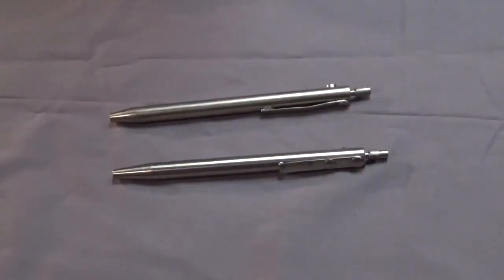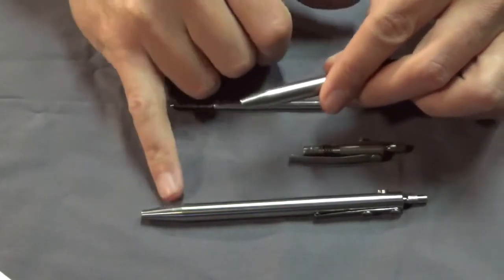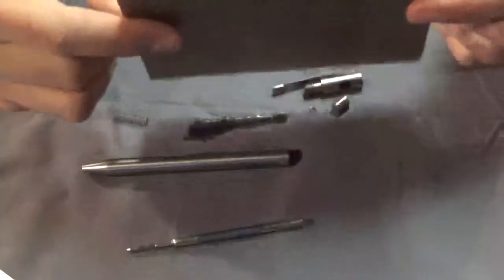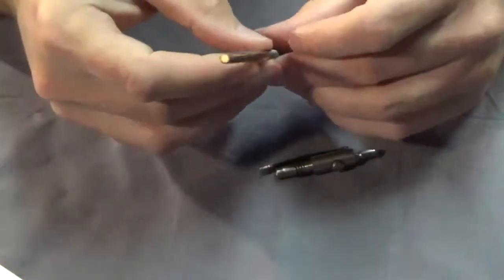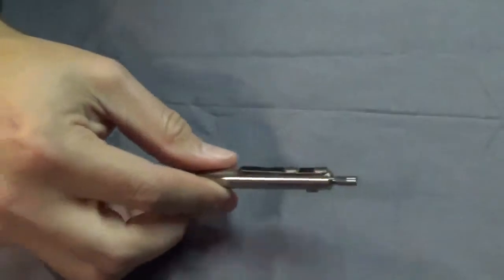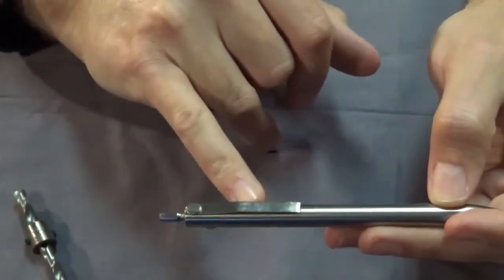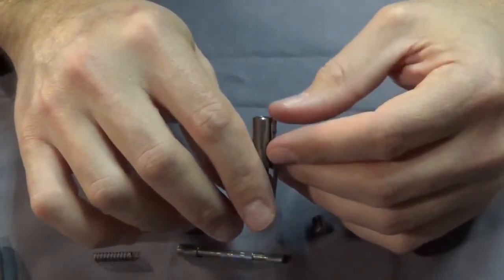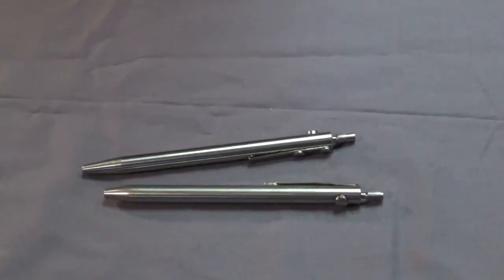A Homemade DIY Titanium Ink Pen, Click Type: Metal Lathe Project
Two sample click type titanium ink pens I made on a small metal lathe. Makes an almost indestructible ink pen that has the utility and handiness of the click style without being overly complex. With decent skills and $25 worth of titanium you can make your own.